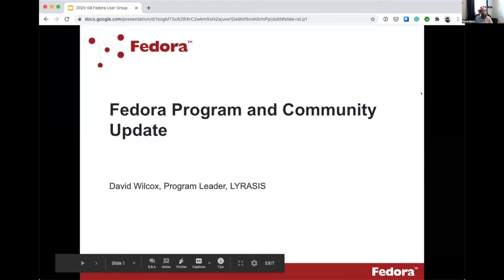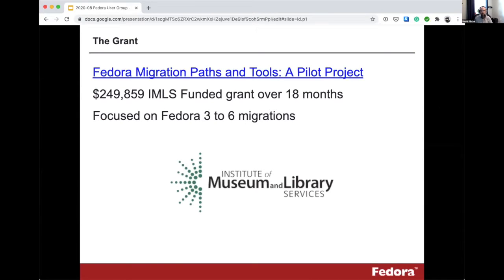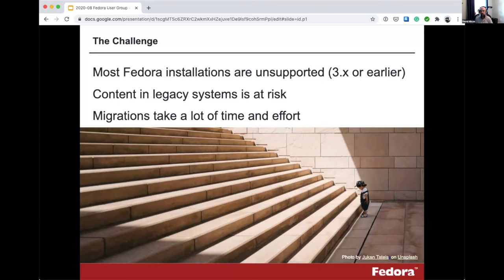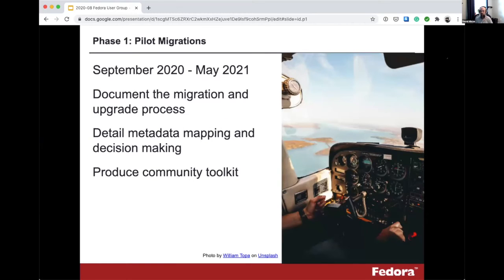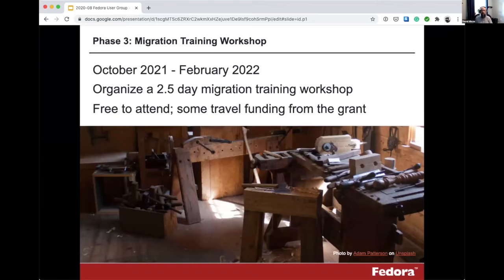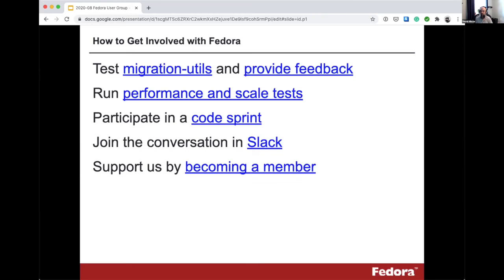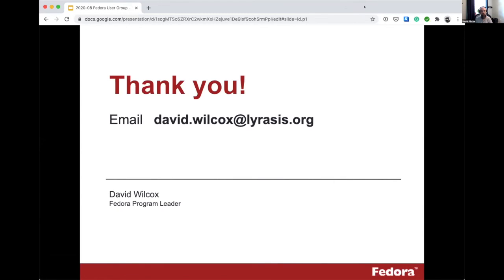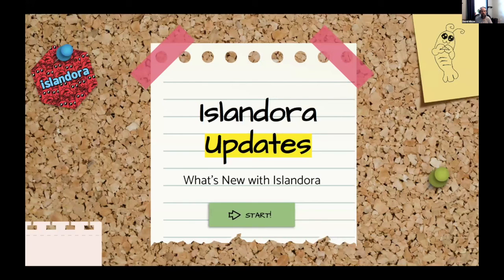Fedora Users Group Meeting: Fedora Program and Community Update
This session from the Fedora Users Group Meeting provides an update on Fedora from a program and community perspective. It also outlines the 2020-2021 technical roadmap. The presenter is David Wilcox from LYRASIS. The presentation took place on August 18, 2020.